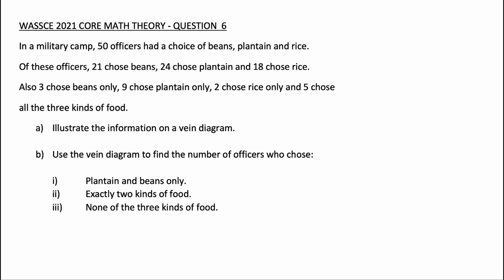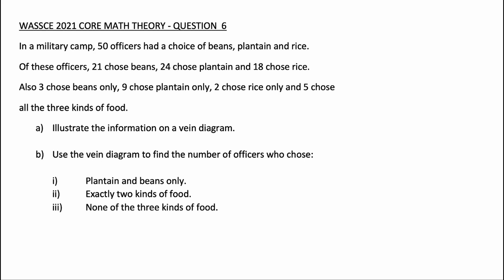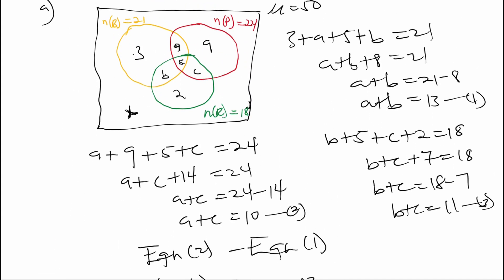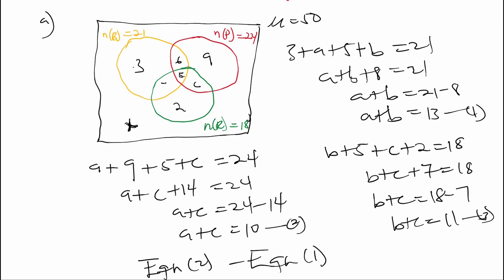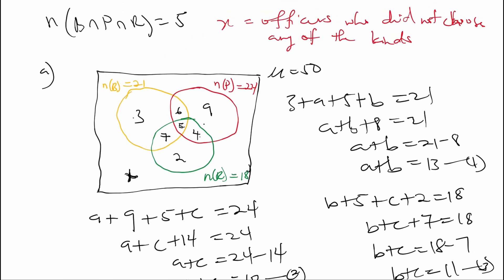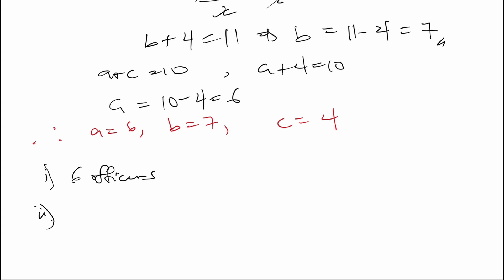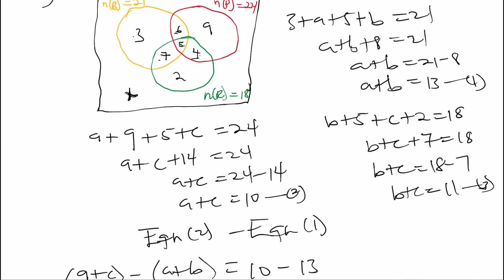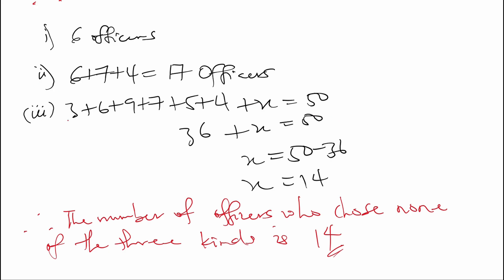Detailed Solution to WASSCE 2021 Core Math Theory Q6